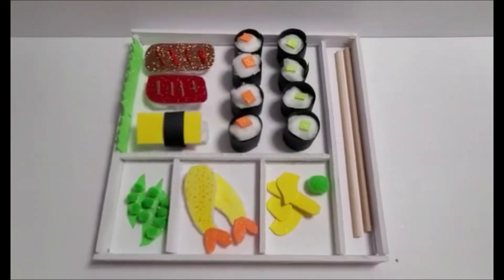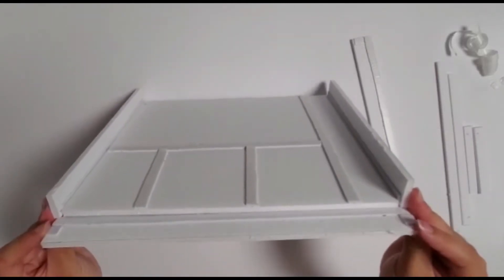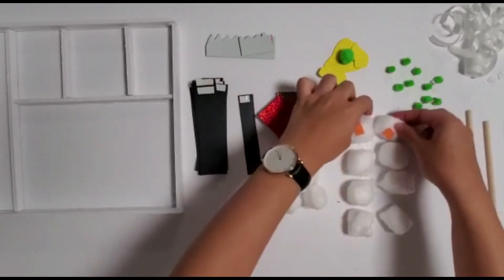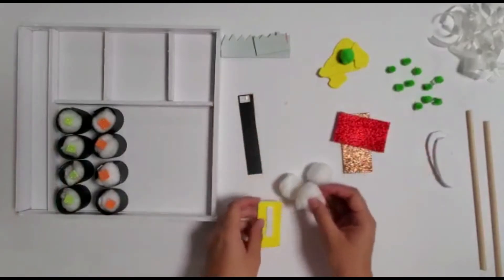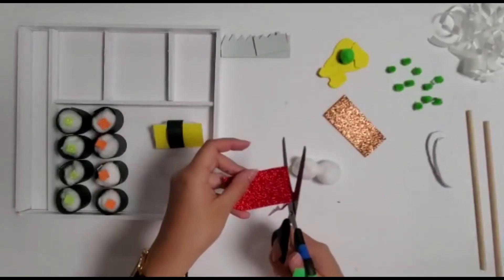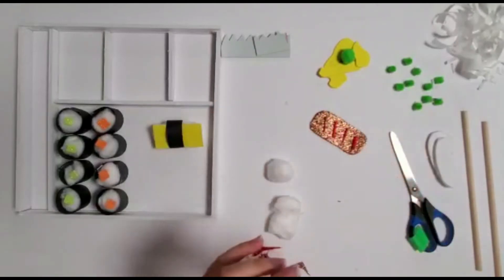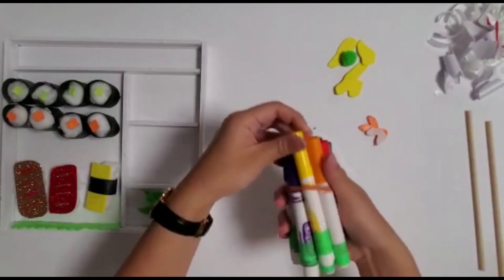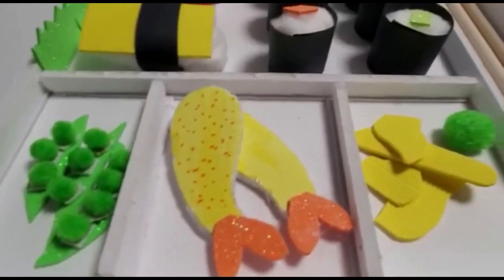DIY Sushi Bento Box Craft Kit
Did someone order sushi delivery? Let’s take a trip to Japan and create your own delicious looking art sushi bento box!

Age 5 and up (or Age 3-4 with parental guidance)

Complimentary curbside/contact-less door delivery within GTA 2 days after order.